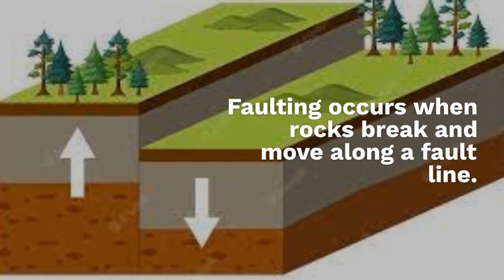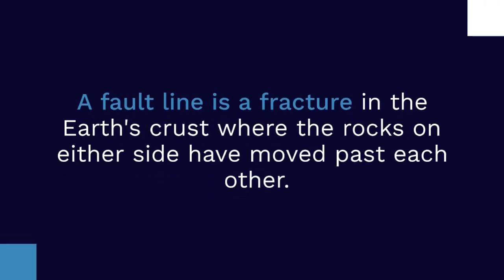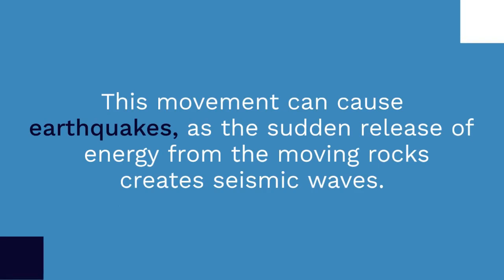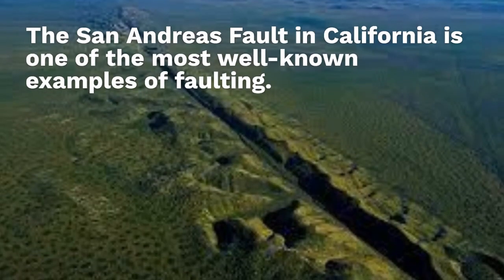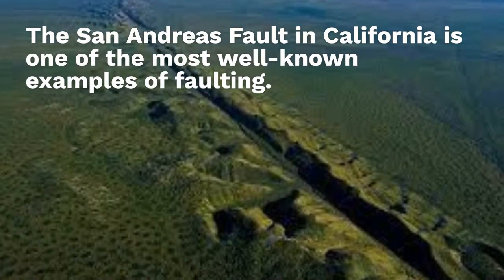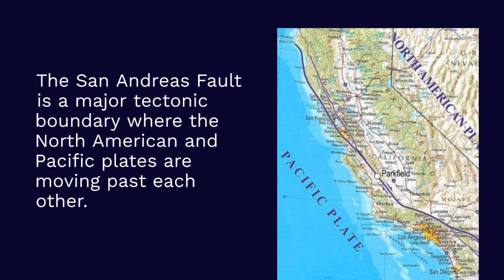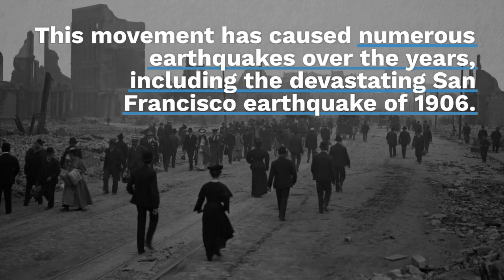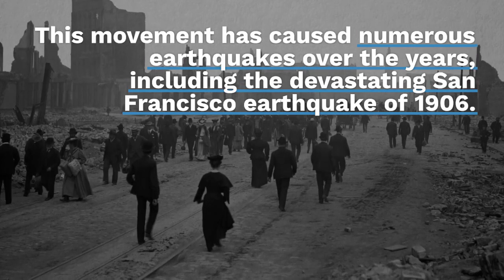If Snoop Dogg were your Geography Teacher (Folding and Faulting)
Snoop Dogg is truly a Phenomenon isn't he? He is easily one of the world's most recognizable faces, he is super famous even if a lot of people know him only as “that funny rapper who smokes weed” Well What if instead of Mr Henry...Snoop taught you some Geography today. well...I guarantee that YOU will learn at least ONE thing you did not know before. deal? A'ight bet!!!
Today, we will be exploring the fascinating geological processes of how the Earth's crust can be deformed and reshaped over time.
Folding and faulting are two important geological processes that are responsible for shaping the Earth's surface. Let's start with folding.
Folding occurs when layers of rocks are bent and deformed due to pressure and compression. This can happen when tectonic plates collide, pushing against each other and causing the rocks in between to fold and buckle. Over time, the folded rocks can be uplifted and exposed at the surface, creating ridges and mountains. One example of folding is the Appalachian Mountains in eastern North America. The Appalachian Mountains were formed around 300 million years ago when the collision of tectonic plates caused the rocks in the area to fold and uplift.
Now let's talk about faulting. Faulting occurs when rocks break and move along a fault line. A fault line is a fracture in the Earth's crust where the rocks on either side have moved past each other. This movement can cause earthquakes, as the sudden release of energy from the moving rocks creates seismic waves.
The San Andreas Fault in California is one of the most well-known examples of faulting. The San Andreas Fault is a major tectonic boundary where the North American and Pacific plates are moving past each other. This movement has caused numerous earthquakes over the years, including the devastating San Francisco earthquake of 1906.
There is also a fault, which runs all the way from Jamaica to Haiti, Mr. Henry spoke about it in a video last week, do you Remember its name? Be the FIRST person to tell me the correct name in the comments and I might have a prize for you.
In conclusion, folding and faulting are two important geological processes that are responsible for shaping the Earth's surface. These processes are driven by the movement of tectonic plates and can result in the formation of mountains and the occurrence of earthquakes.
 Understanding these processes can help us better appreciate the dynamic nature of our planet and the forces that shape it.

Music heard includes
(No Copyright)"Groove Day" Hip Hop Beat - Groove and Modern Background Music For Videos by Soul Prod
[FREE FOR PROFIT] Snoop Dogg × Dr. Dre G Funk Type Beat - "Another One" by 8 HAN II